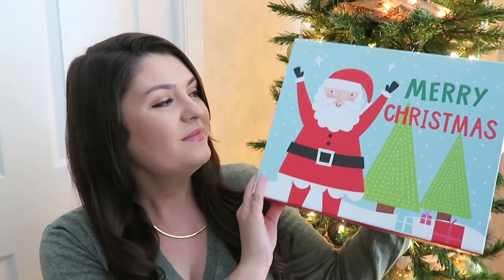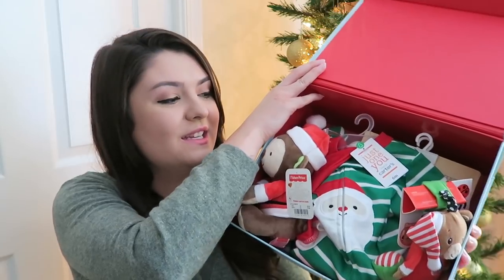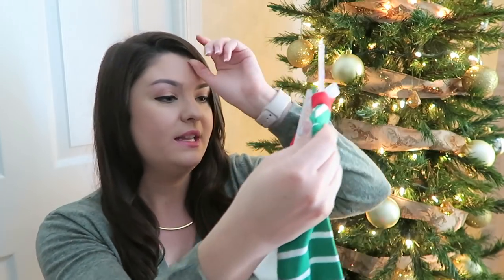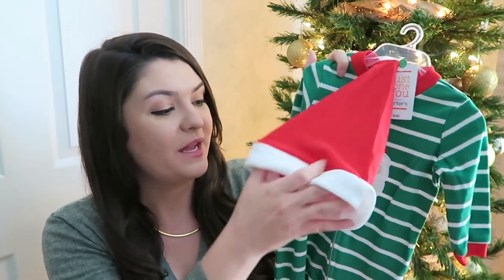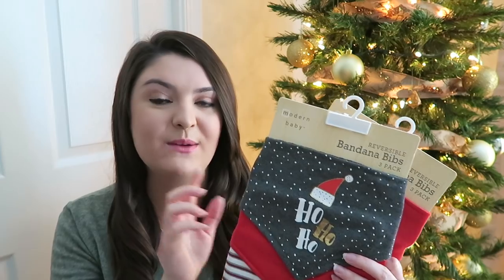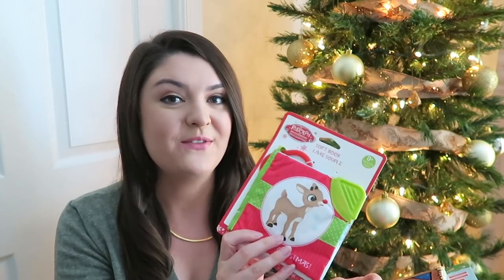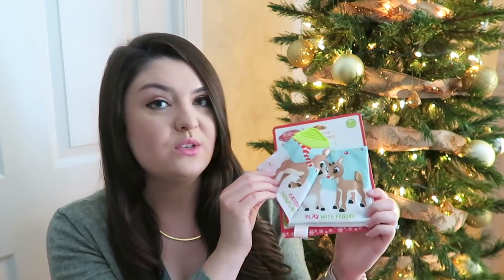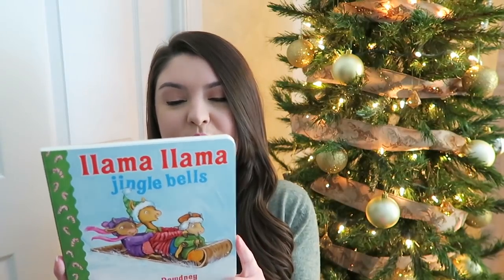What's In My 8 Month Old's Christmas Box | New Tradition | Baby's First Christmas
Today I'm sitting down to share what's in my 8 month old baby boy's Christmas box. I'm so excited to start this new tradition in our family!

Shopping online this holiday season? Join Ebates and receive cash back for your purchases! Use this link and receive $10 after you place your first $25 order! FREE to join, don't miss out on FREE money!

Items Mentioned
Santa Sleeper
Santa Bib
Kids Preferred Rudolph the Red-Nosed Reindeer On the Go Soft Teether Book
Christmas In The Manger
Llama Llama Jingle Bells

A Few Must Watch Videos

Maureen @glitterandgroceries
125 S. State Road 7, Suite 104-#224